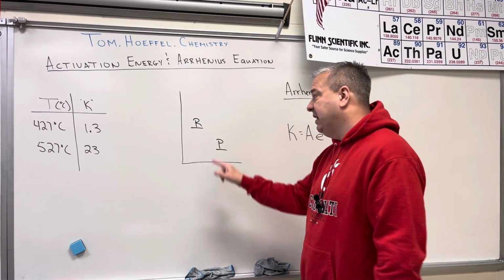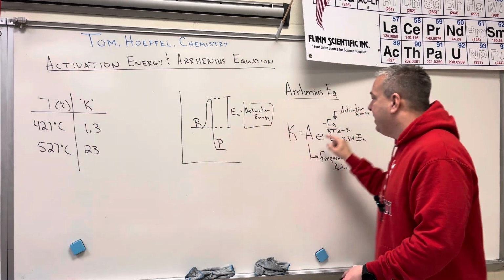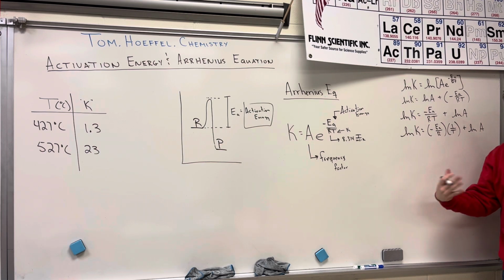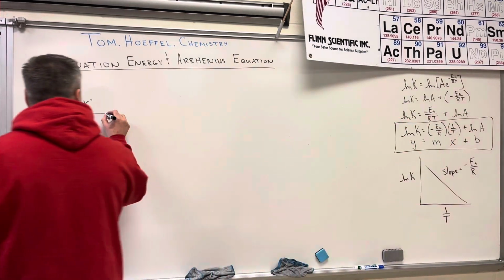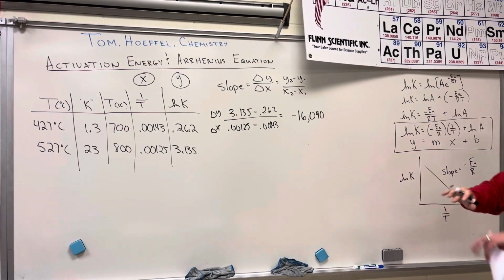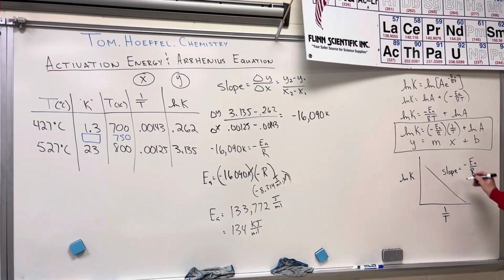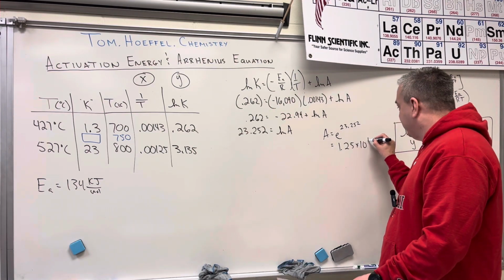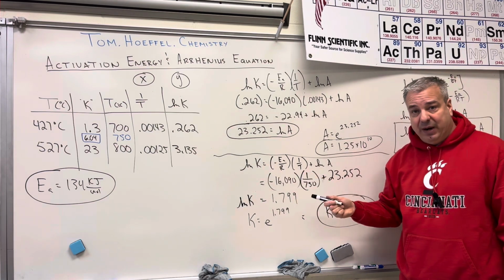Calculating Activation Energy using the Arrhenius Equation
Lesson 106:  This video uses the Arrhenius equation to calculate the activation energy of a chemical reaction.  After the activation energy is calculated a person can then calculate the rate constant of a chemical reaction at any temperature.

Lesson 100: Introduction to Kinetics
Lesson 101: Relationships between Rate and Rate Order
Lesson 102: Kinetics Practice Problem (Qualitative Rate Order)
Lesson 103: Determining the rate order (Quantitatively)
Lesson 104: Zero, First, and Second Order Kinetics Equations and Graphs
Lesson 105: Zero, First, and Second Order Equations Practice Problem
Lesson 106: Calculating Activation Energy using the Arrhenius Equation
Lesson 107: Reaction Mechanism
Lesson 108: Reaction Mechanism Practice Problem #1
Lesson 109: Reaction Mechanism Practice Problem #2